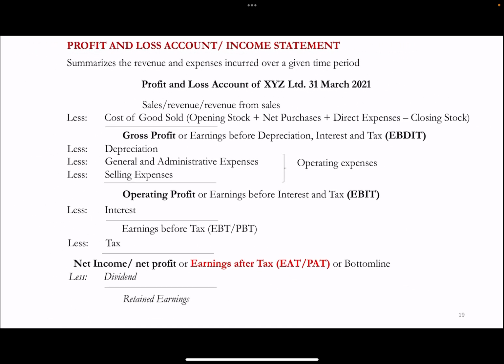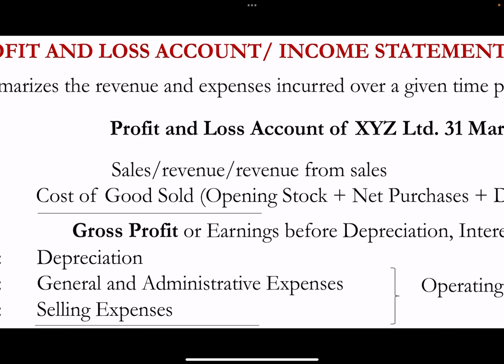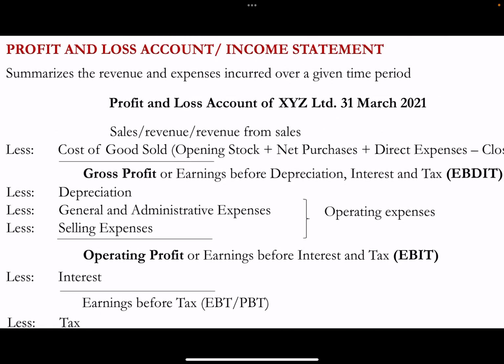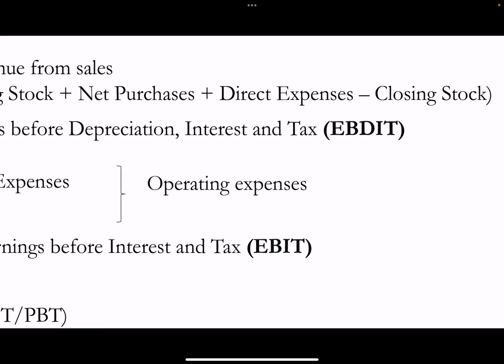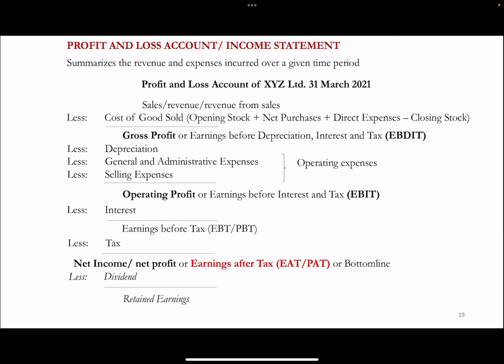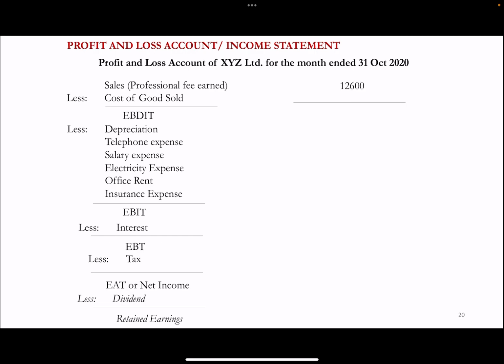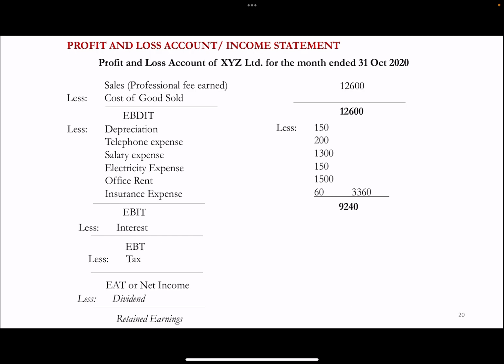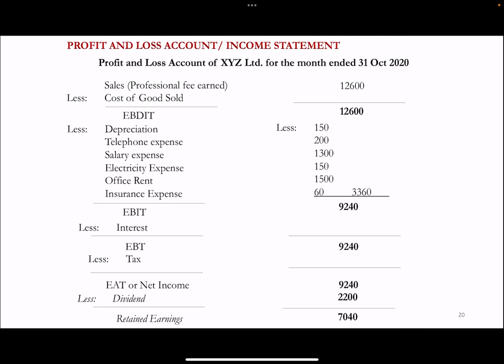Income Statement | Vertical Format - Profit & Loss Account